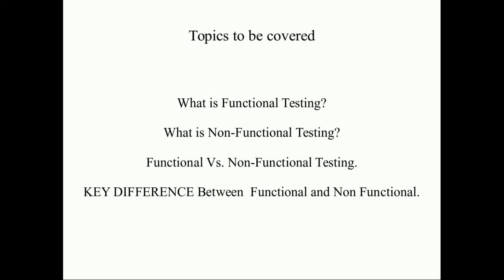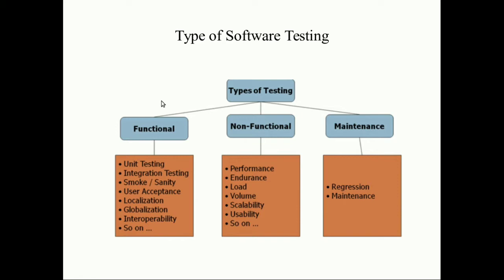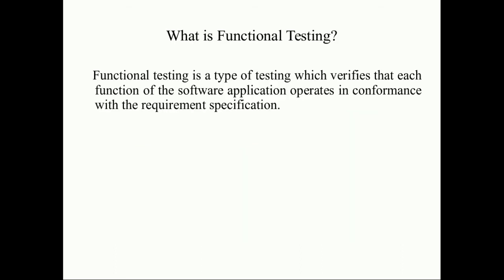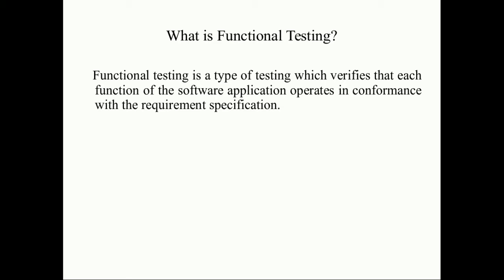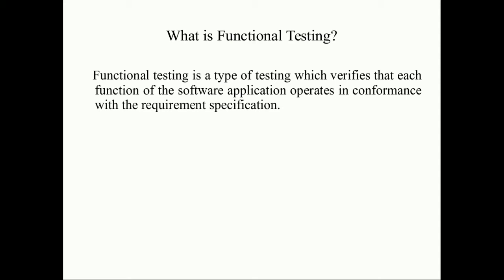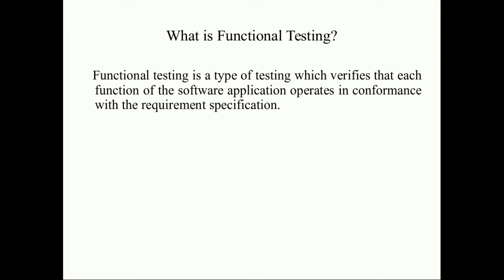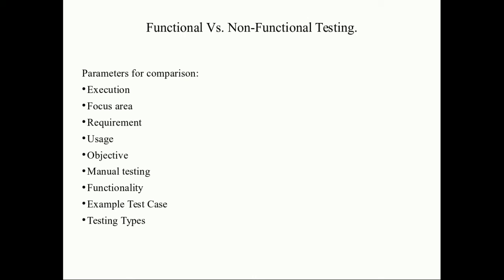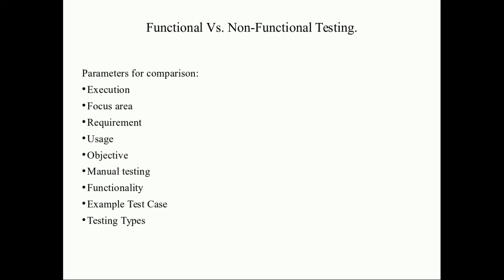Functional and Nonfunctional Testing